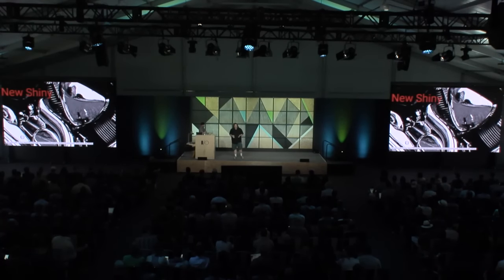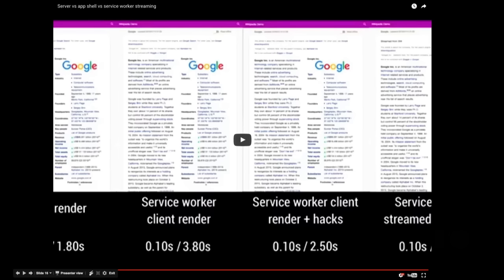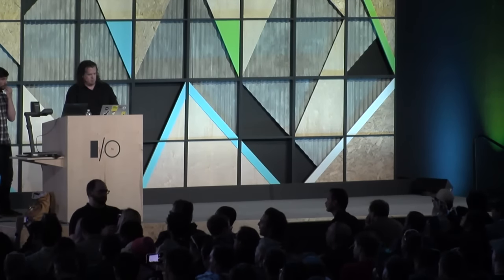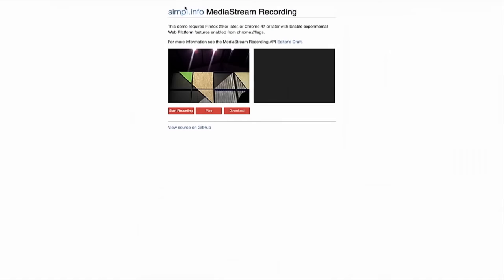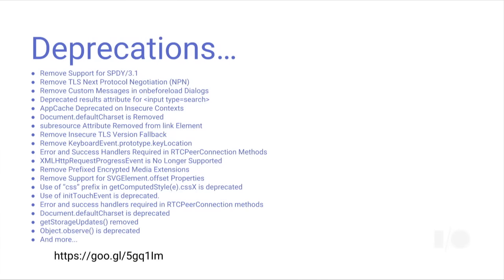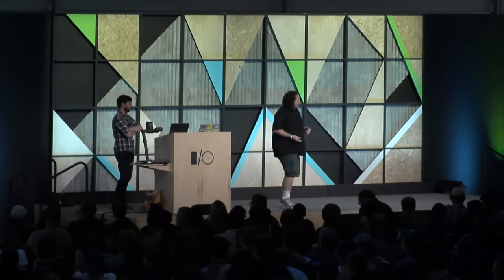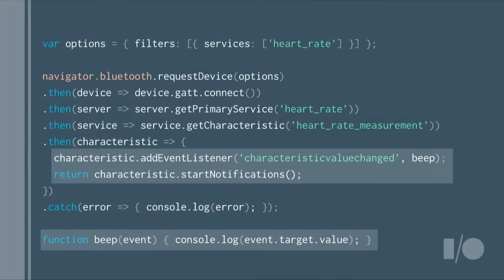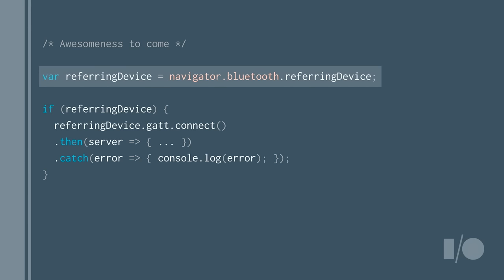What's next for the web? - Google I/O 2016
Chris Wilson and Francois Beaufort on What's next for the web?

This talk focuses on the leading edge of web APIs - covering little-known, high-impact features we've recently shipped like Fetch and Web MIDI enabling new markets to use the web, and features that are being experimented with now, like Streams, foreign fetch, IntersectionObserver, Web Bluetooth controlling robots, lightbulbs and Physical Web beacons, and WebUSB for Arduino devices and more.  We will also spend some time describing the experimental framework that enables us to try out new features with broad markets while ensuring we don't burn in proprietary APIs.